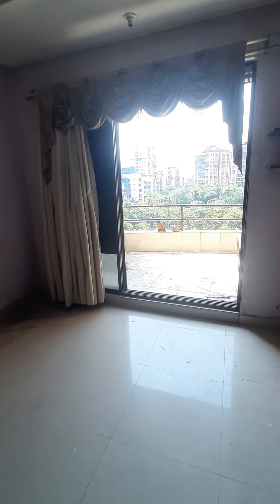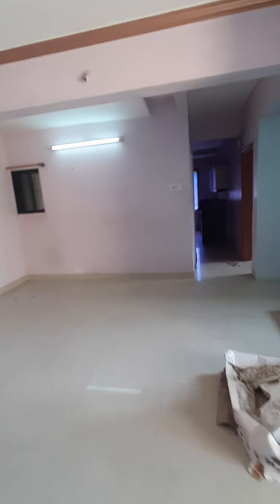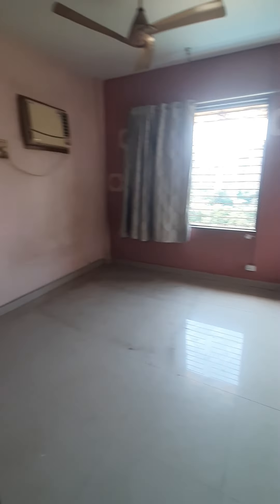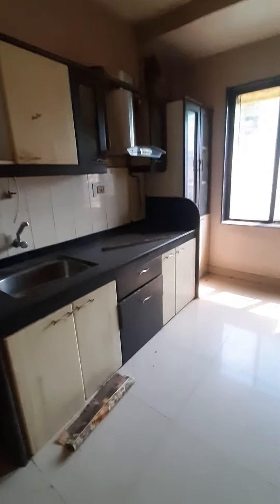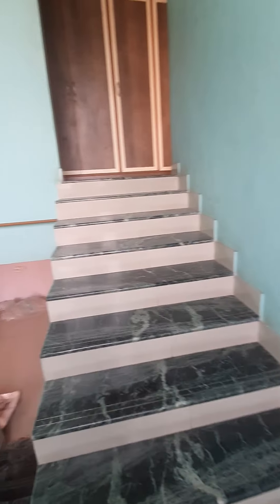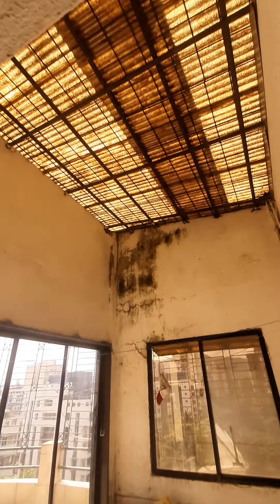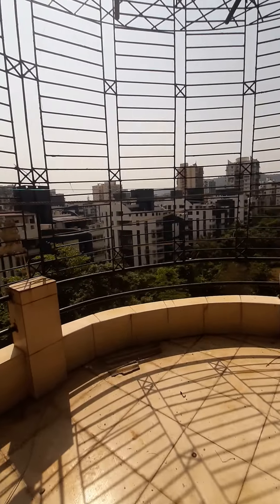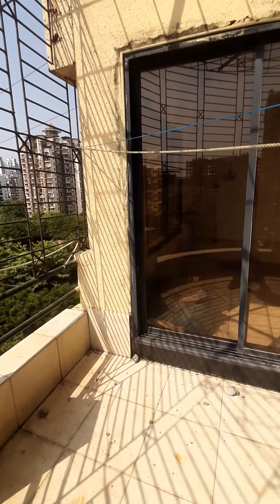3BHK PENTHOUSE with Huge Terrace and 1 Big Balcony On Sale!Kharghar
3BHK Penthouse with Terrace and 1 Big Balcony For Sale in Kharghar, Navi Mumbai.

Well Maintained Society and The Location is Very Choicest.

1 Covered Car Parking.

Complex of G+7.